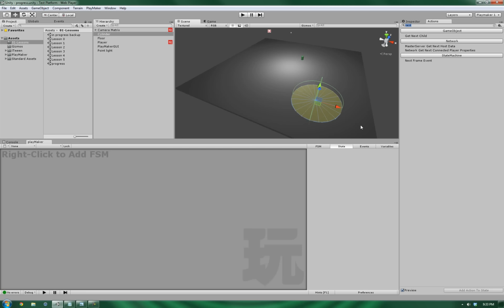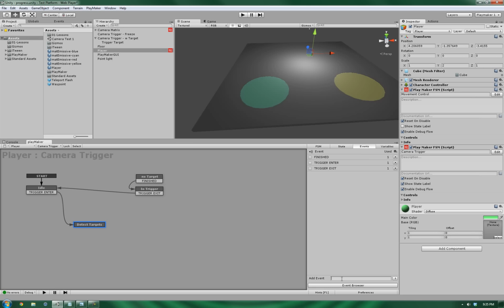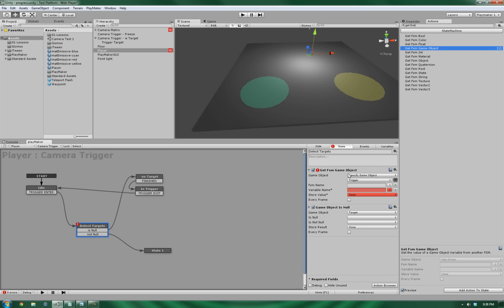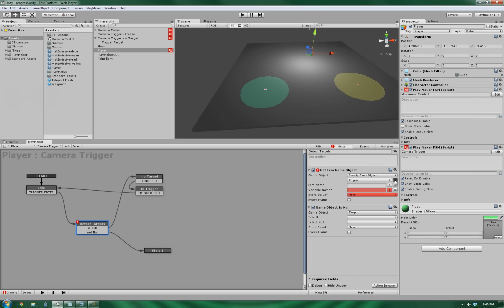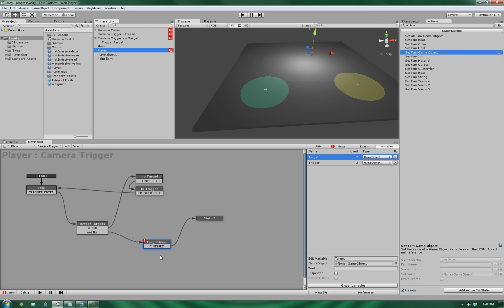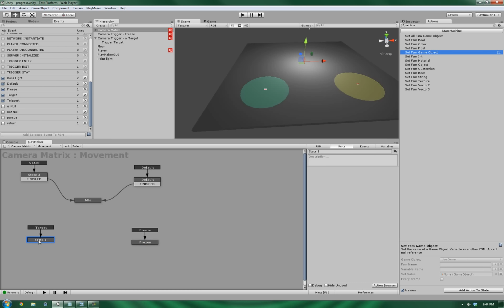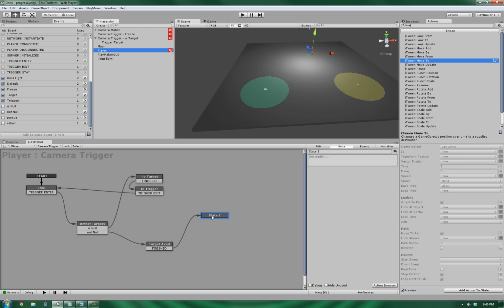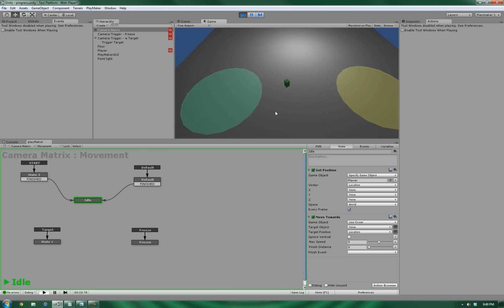Third Person Camera in Playmaker 2: Targeted Camera Trigger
Continuing on to set up a trigger point to make the camera move to a specified target position to aid in shot composition and allow for finer control of the camera system.